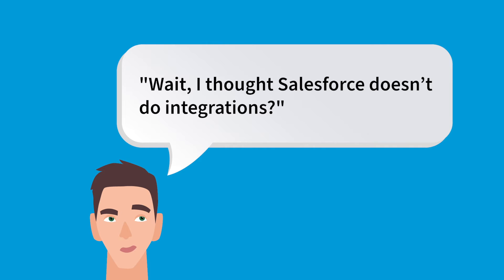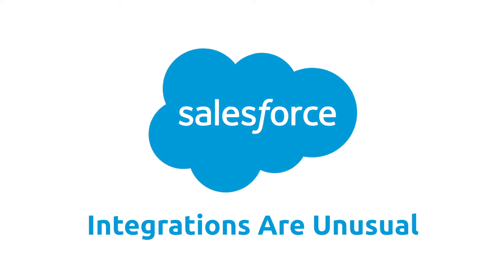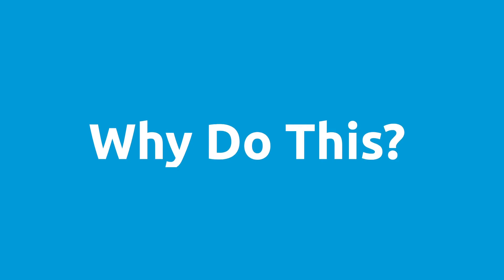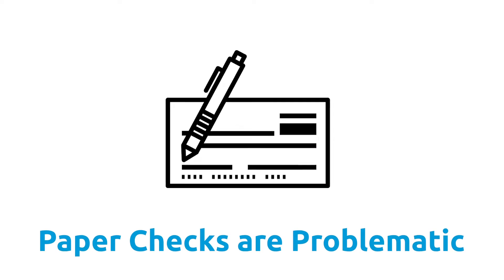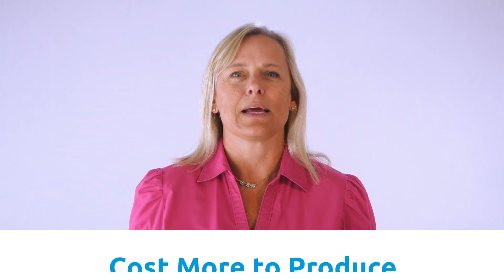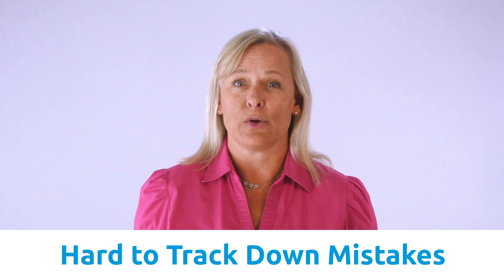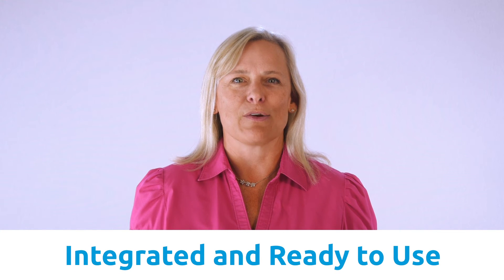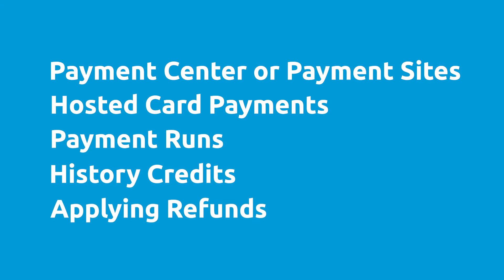SALESFORCE BILLING: How To Set Up Payment Gateways With Chargent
Learn How To Set Up The Four Ecommerce Payment Gateway Connectors In 6 Easy Steps
🏆 THE GOAL: When it comes to your organization, you should be considering a move to electronic bank draft payments. When doing so, learn how to set up the four Ecommerce gateways that Salesforce Billing supports as part of their platform offering. These are also referred to as out-of-the-box or native gateway connectors, and they include: Authorize.Net, CyberSource, Payeezy, and Payflow Pro.

What do you think our next video should be about?
⏭️ RELATED: SALESFORCE BILLING - Chargent Connector
SKIP AHEAD
0:00 Intro
0:49 How Integrations Work With Salesforce
0:55 Electronic Bank Draft Payments
1:10 Options For Digital Payments
2:07 Four Gateways
2:48 Step 1 - Get Authentication Credentials For The Gateway
2:51 Step 2 - Add The Remote Site Settings & Create Custom Settings
2:59 Step 3 - Add A Payment Gateway Record Inside Salesforce Billing
3:03 Step 4 - Run A Test Transaction
3:12 Step 5 - Log Payments
3:21 Step 6 - Use Other Payment Gateways With Salesforce